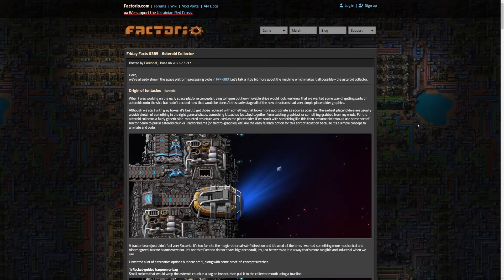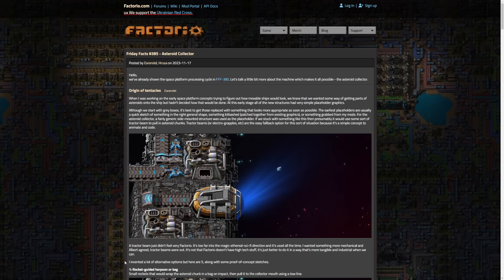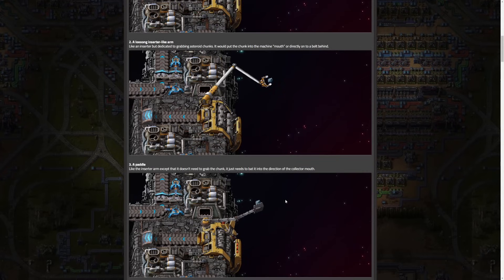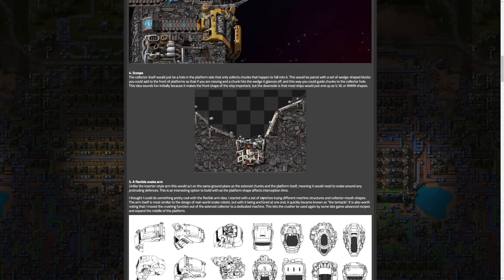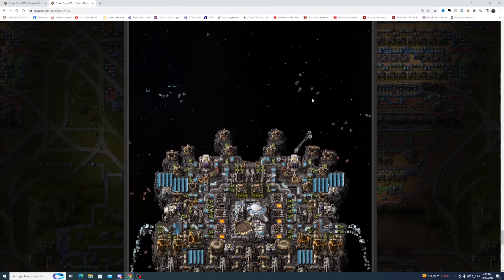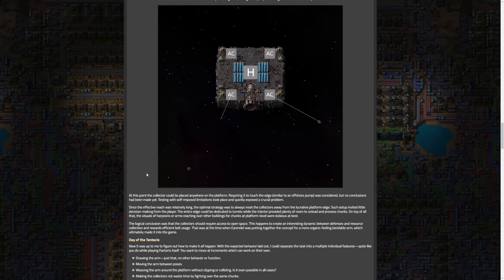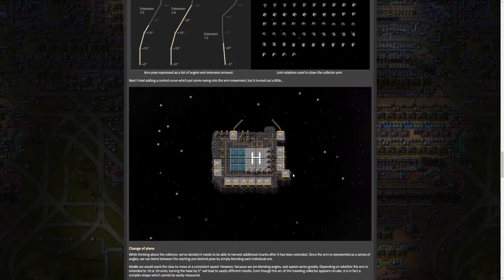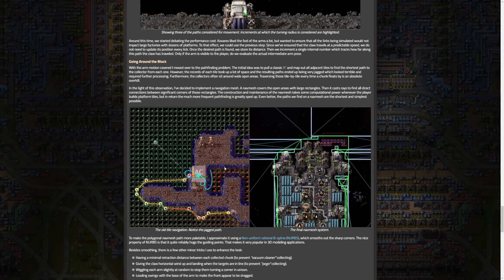Factorio Friday Facts #385: Astroid Collectors Design - FFF Discussion & Analysis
This Factorio Friday Facts goes into the behind the scenes process for designing the Asteroid Collectors on the new Space Platform in the upcoming expansion.